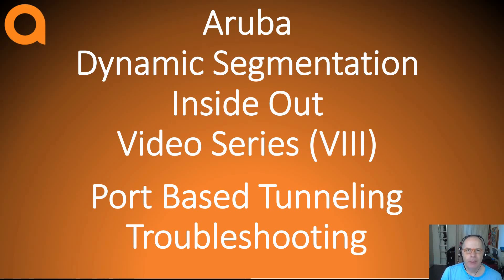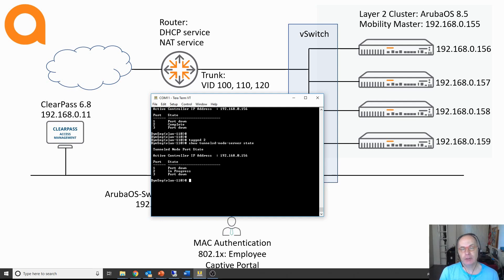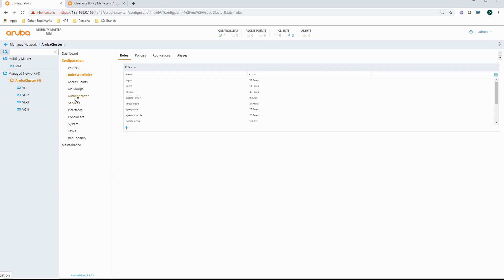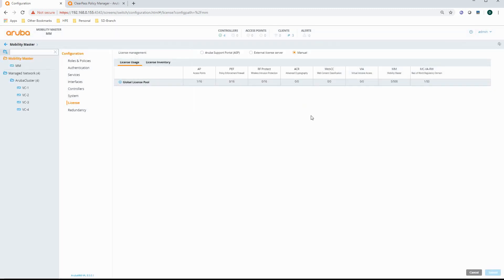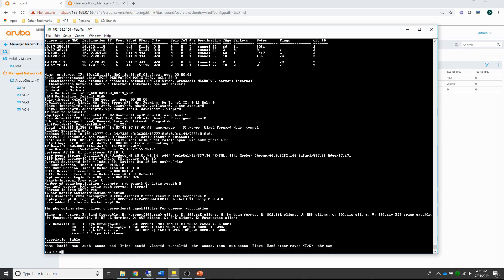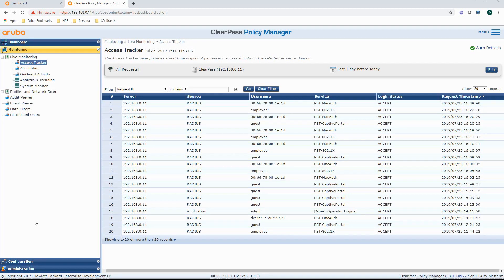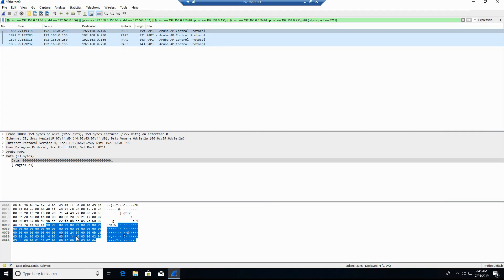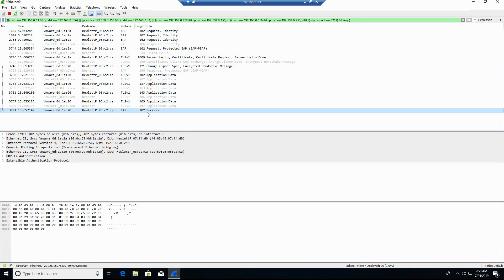Aruba Networks Dynamic Segmentation Inside Out part VIII: Troubleshooting Port Based Tunneling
Troubleshooting Port Based Tunneling is not that difficult. This video will show you some basic troubleshooting tips for the AOS Switches, the mobility controllers and ClearPass. An important item that is covered in this video is the behavior of the solution when the appropriate licenses are not applied. In the second part of this video a network trace is analyzed, showing and explaining the communications between the switch, mobility controller and ClearPass.